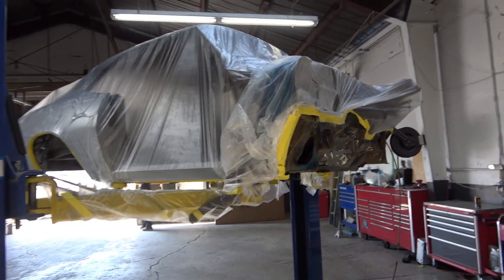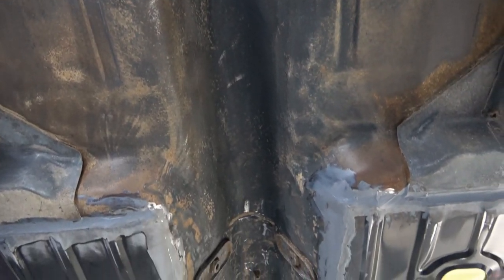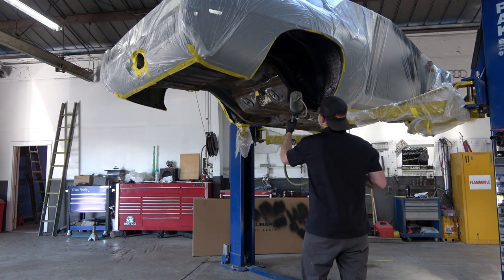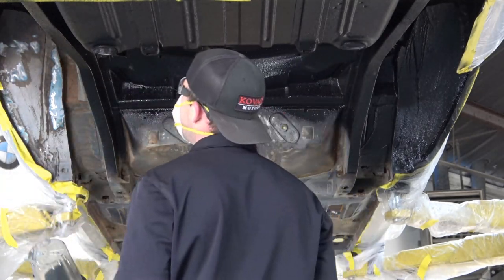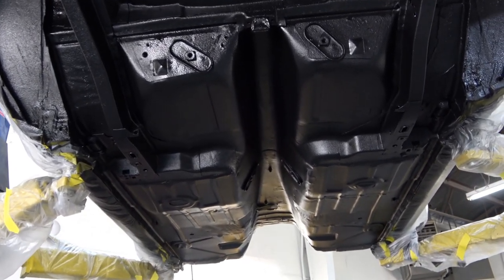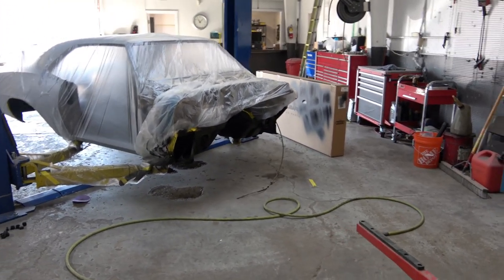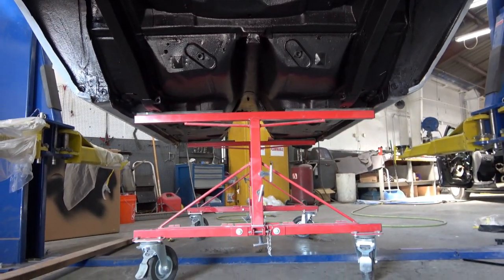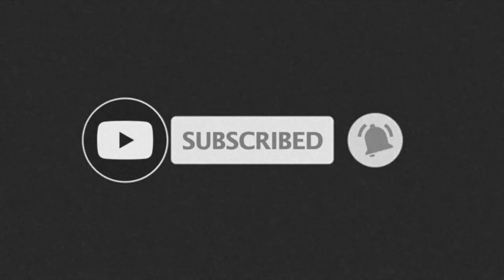69 Camaro Z28 in Le Mans Blue Full Restoration Video Series Part 4 - Undercarriage Refinishing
This is NOT part of the 2nd Z/28 in Garnet Red being restored on this channel
This video is Part 4 of my Le Mans Blue 69 Camaro Z28 Full Frame Off Restoration Video Series. This video features the preparation and refinishing of the undercarriage firewall and fender wells.  I will be showing each step of the restoration process of this restoration in real time. I hope it will be enjoyable and informative and I welcome all comments and input. I have posted more videos on the disassembly of this 69 Camaro Z28 showing the Dash Disassembly and both the front and rear suspension removal.

Located in San Francisco Bay Area,  California